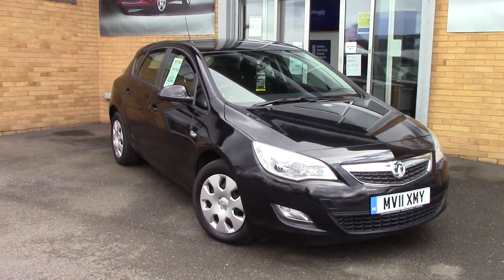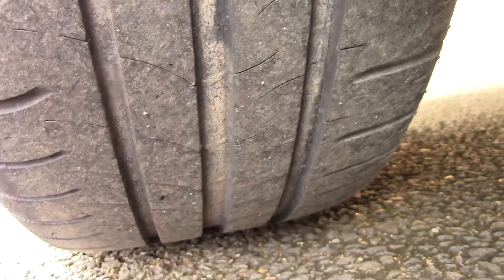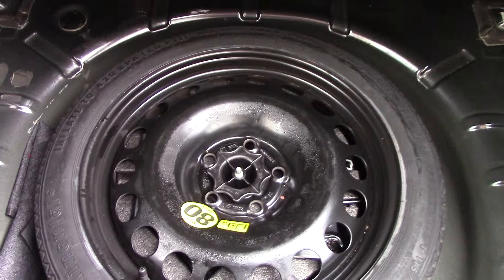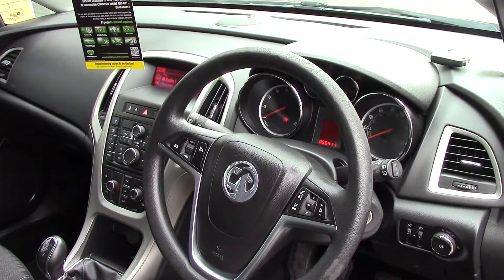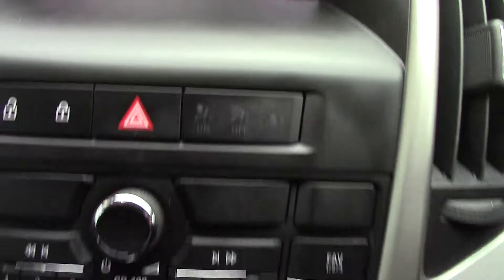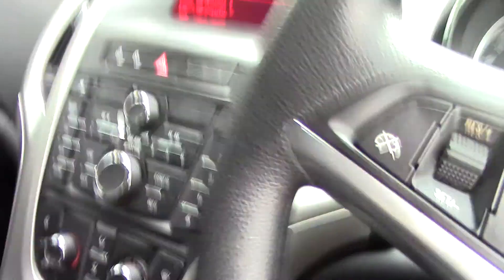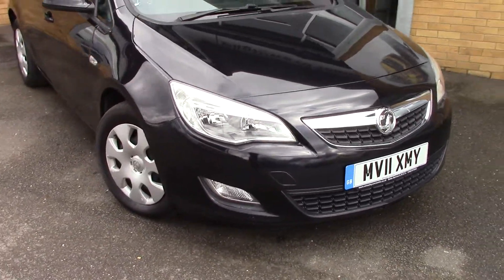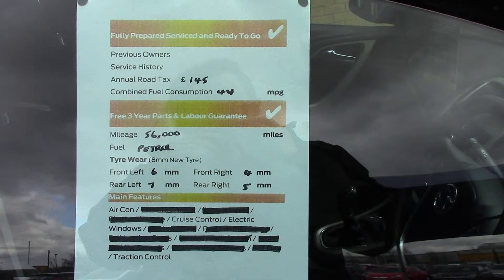Vauxhall Astra Exclusiv MV11XMY